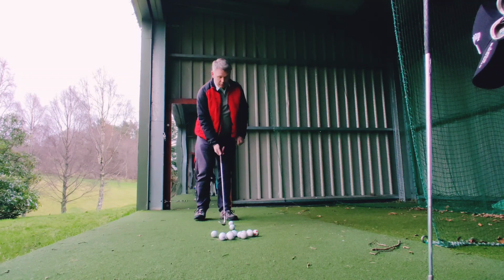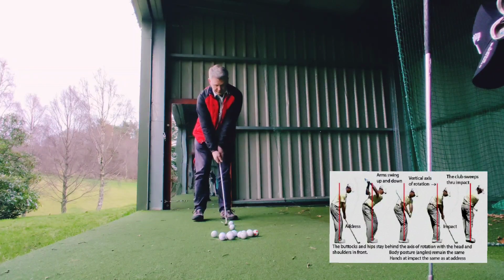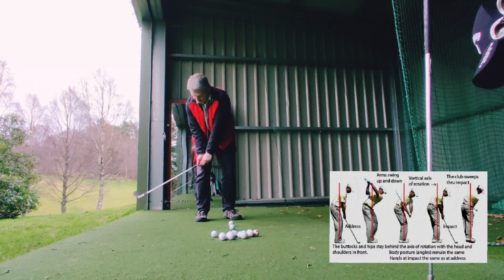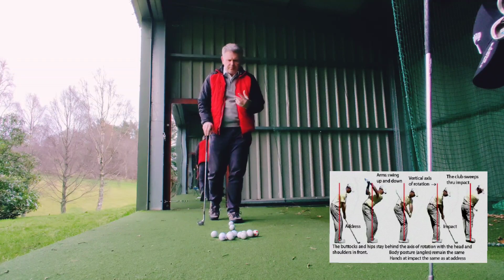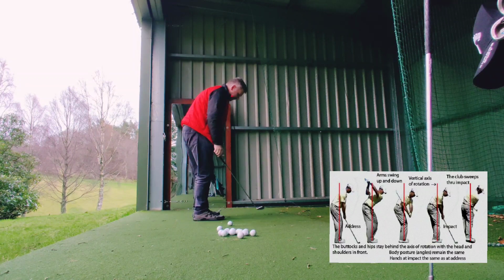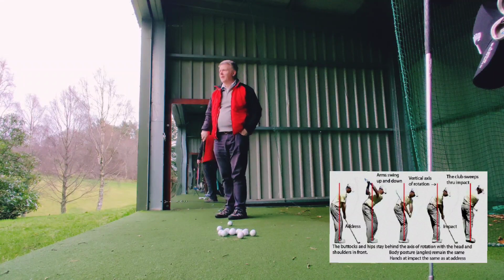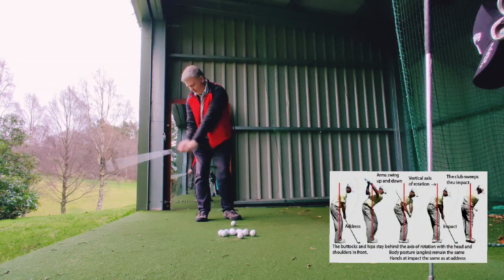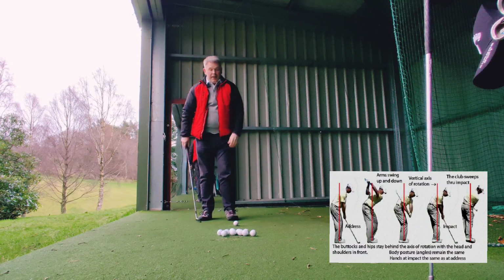Questions from the range major major breakthrough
welcome some interesting things today in golf and YouTube